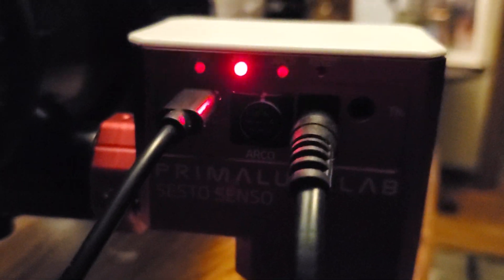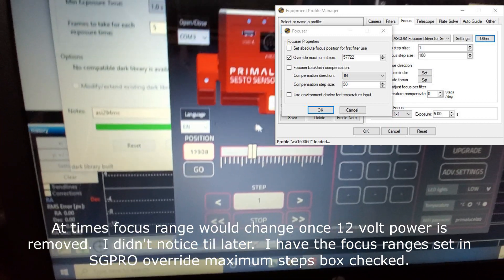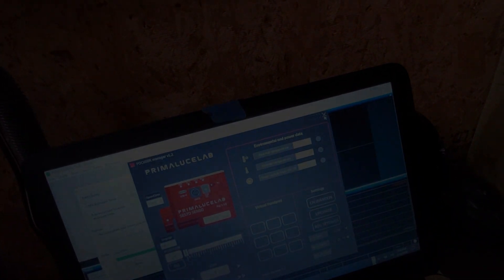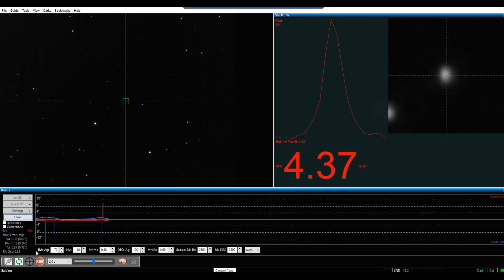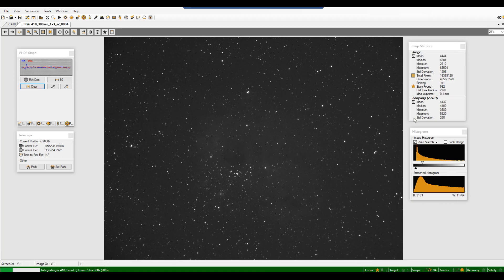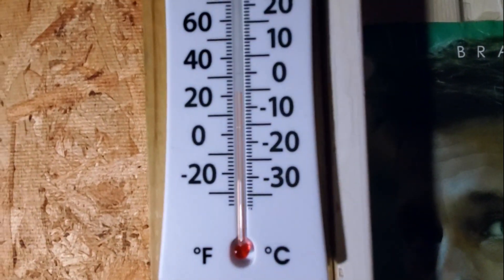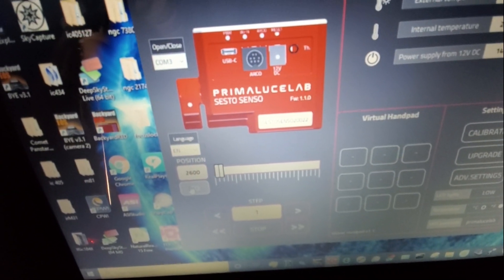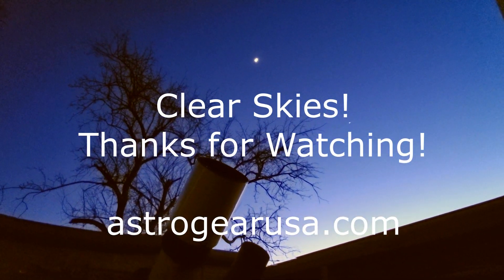asi1600GT my first light SHO Part II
Hello again, I have been busy, hadn't many clear skies to continue in a while.  As a continuation of Part II, I demonstrate how I operate the Sesto Senso 2 with asi1600GT featuring the capture progress of the IC 410, Tadpole Nebula, and a collection of a few clear nights.  Later in the video, I attempt capture using my DSLR - well I got better results using the asi294MC Pro, so I will be working with my Canon EF Lens.  I am thinking of siding the Orion RC6" next to the ED127.

I solved the dynamic focus ranges, from ten-thousands to quarter million,  don't remove power from SS2.   Well, at least from Focus Manager, I can measure the voltage across my 100 watts solar, 12-volt battery bank during the day.  Hmmmmmmmm...
Coldest operation tested from night to morning: (-20°C × 9/5) + 32 = -4°F

Total Exposure SHO time: 90 minutes, no Darks, Bias, or Calibration files used.
Opinion of PrimaLuceLab Sesto Senso II - A very strong BUY!  I give it 10 out of 10 stars!

Nebula IC 410, also known as tadpole nebula. This nebula is located in the Auriga constellation, about 10,000 light-years from Earth.